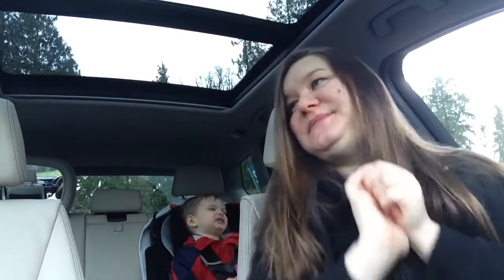Motherhood Monday Must Haves for NEWBORNS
More coming soon... With links and shizz